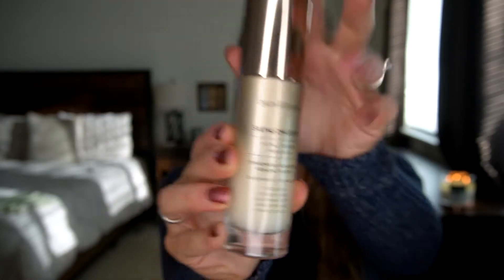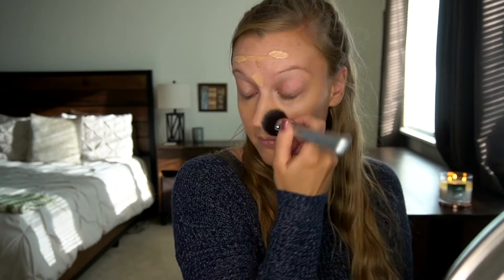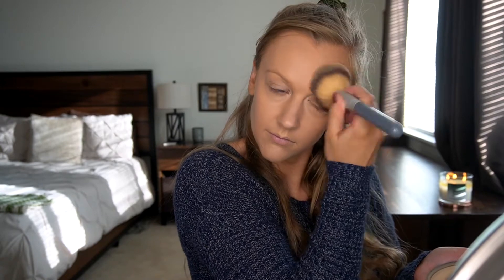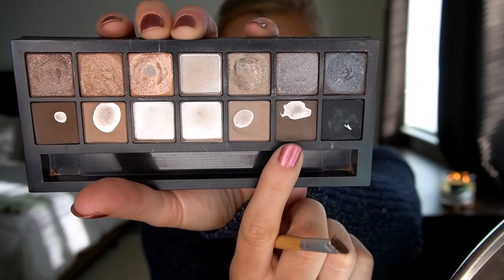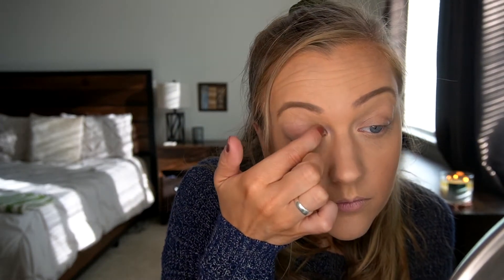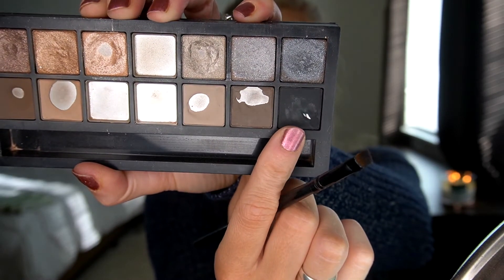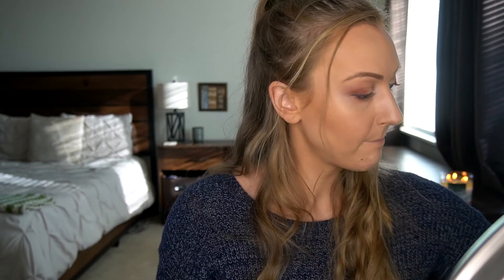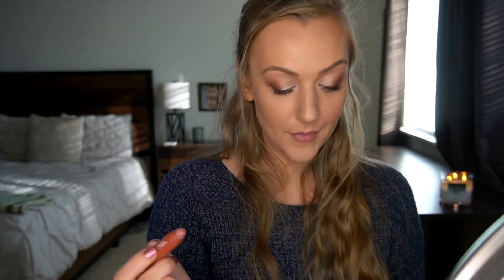MY HUSBAND DOES MY VOICEOVER... makeup tutorial fail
hi friends!

my husband attempts to do my voiceover...

honestly, it's pretty hilarious!  I wasn't sure if he would know much of the makeup techniques but his commentary cracked me up!

hope you like this makeup tutorial fail lol

thanks to my husband for being a good sport about it ;)
how did he do??

Much love,
Kendra